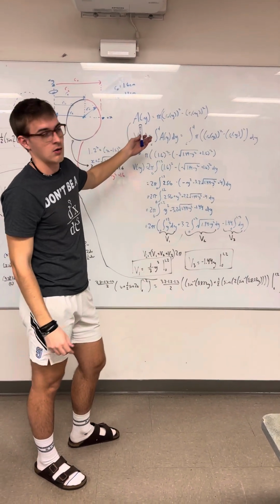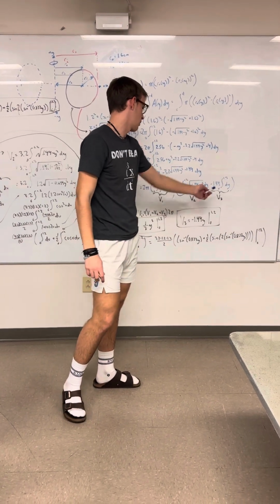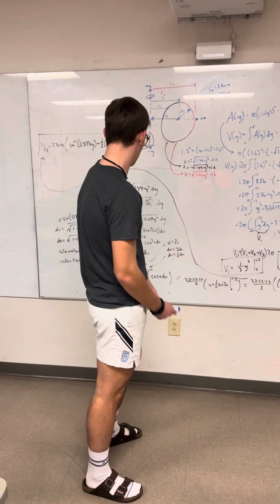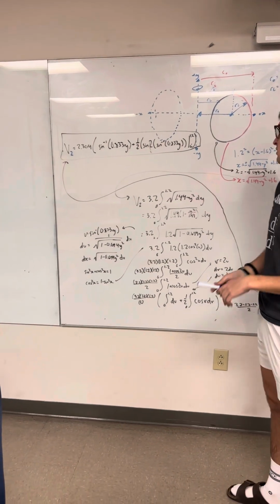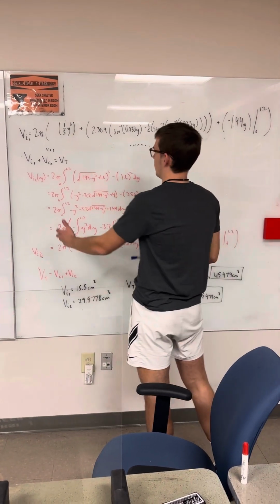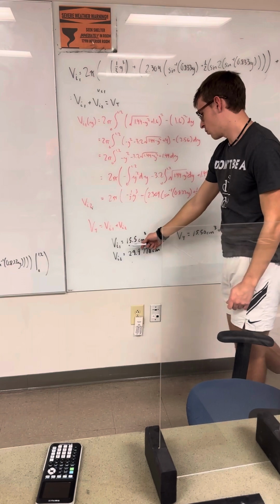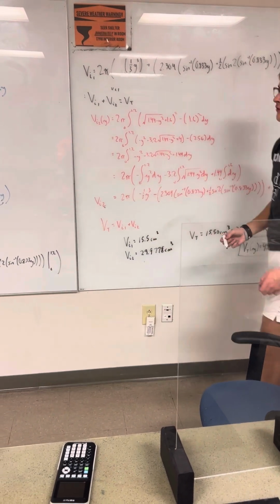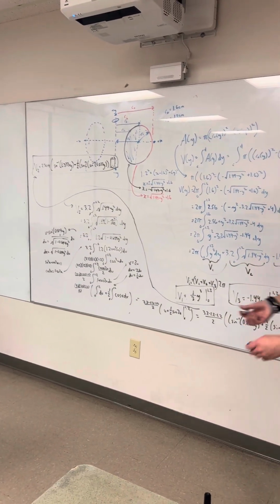Volume of a real Torus/donut